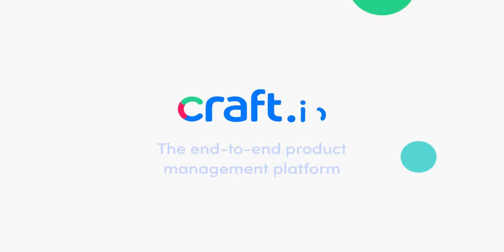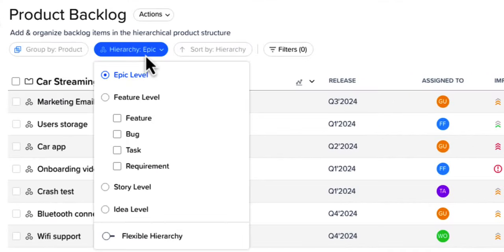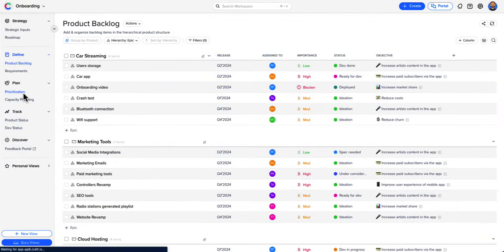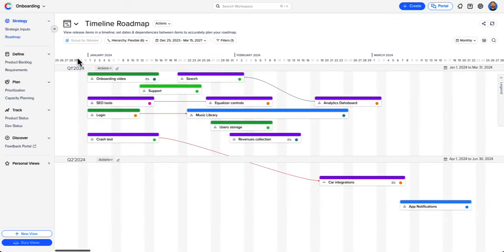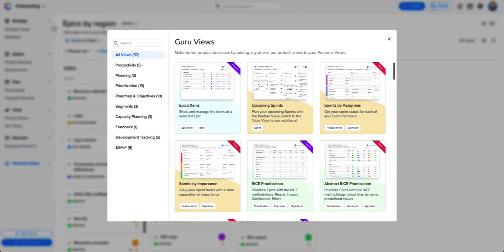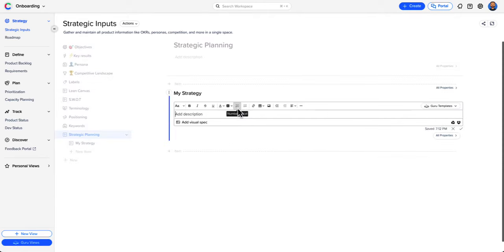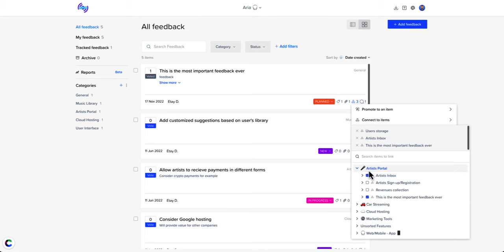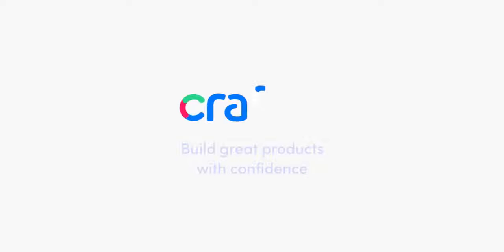Craft.io in 3 Minutes: A Quick Tour of Our Platform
Make smart product decisions, align your team, and tell a compelling product story with Craft.io - the end-to-end product management platform with best practices built-in.